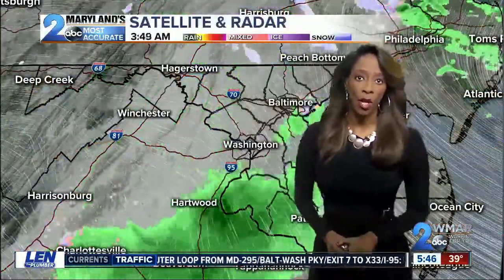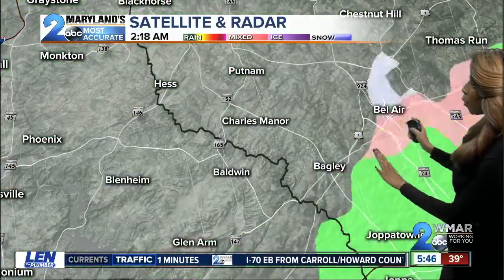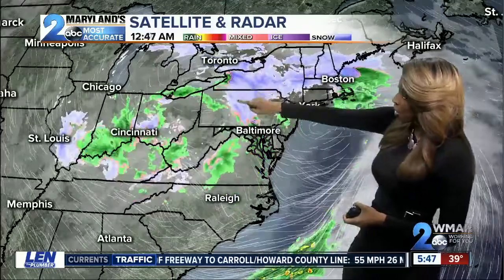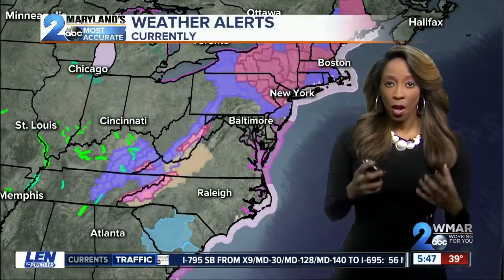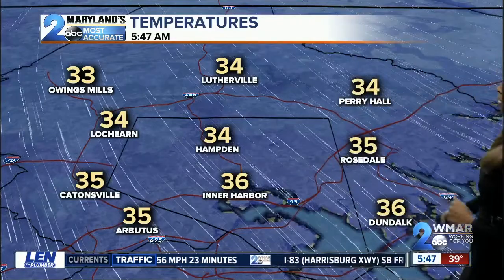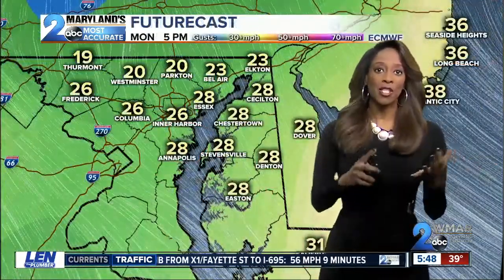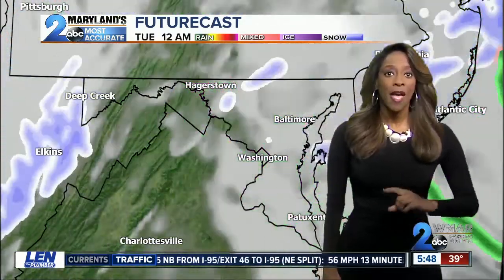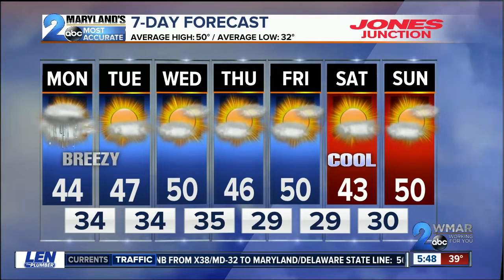Rain and Snow Showers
Rain, Wind and Snow